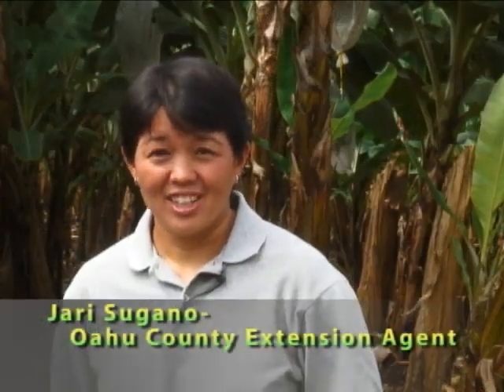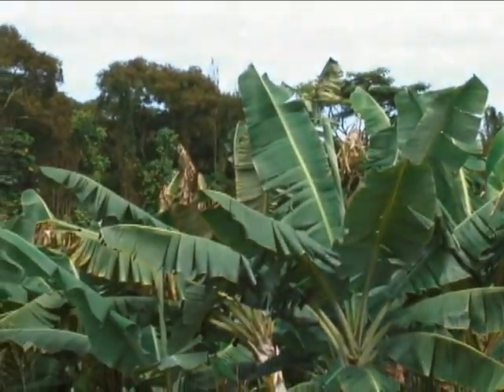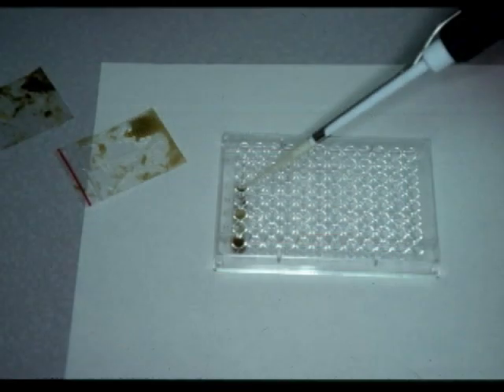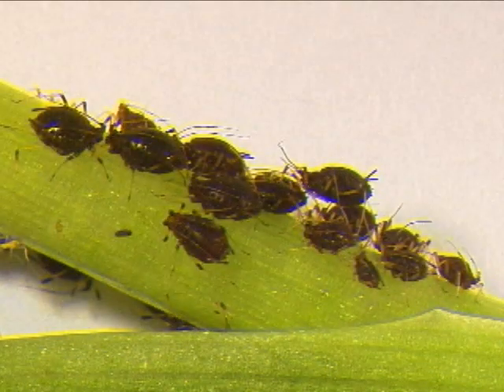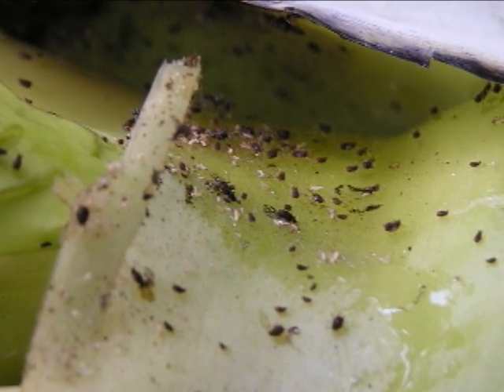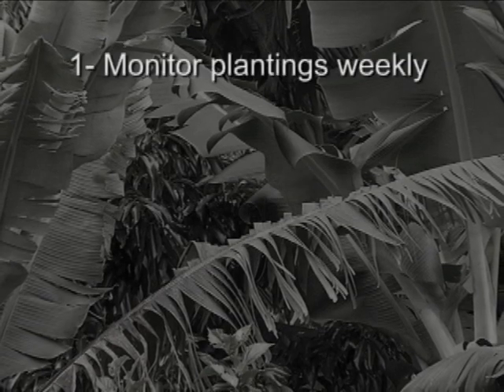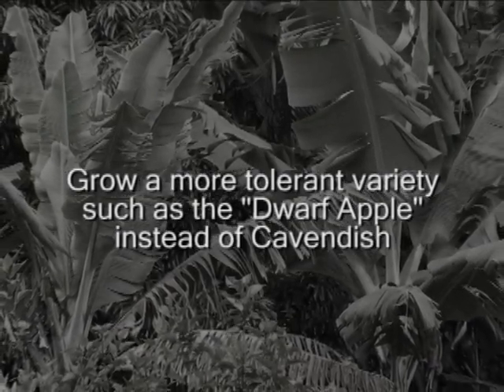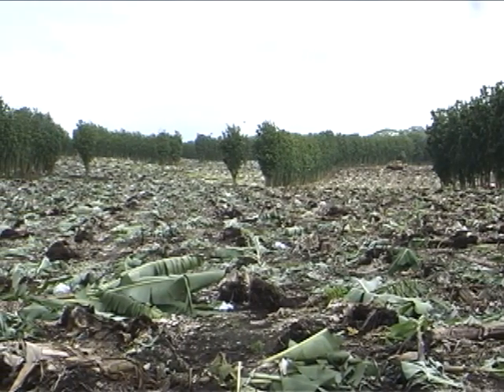Banana Bunchy Top in Hawaii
Banana bunchy top disease in Hawaii (full-length version). Written, directed and produced by Scot C. Nelson. Filmed and edited by Lynn Richardson. Narrated by John Burnett. Music by Boone Morrison. Published September 2006 by the University of Hawaii at Manoa.